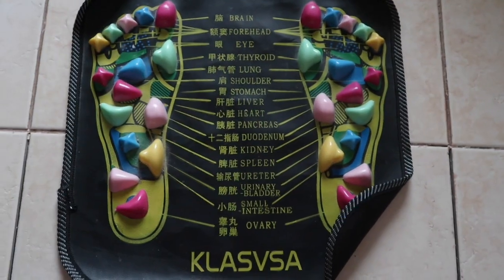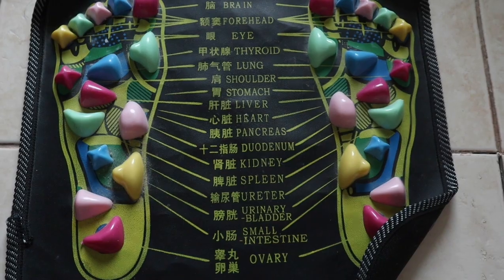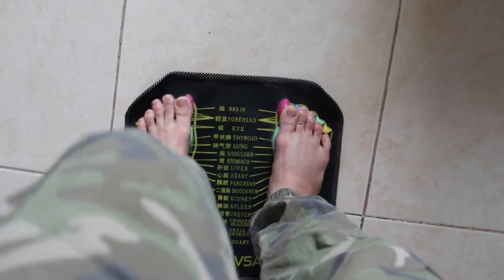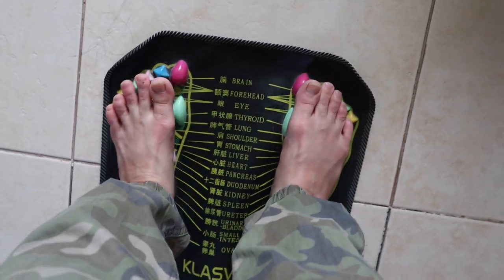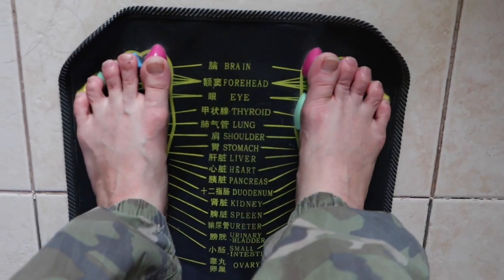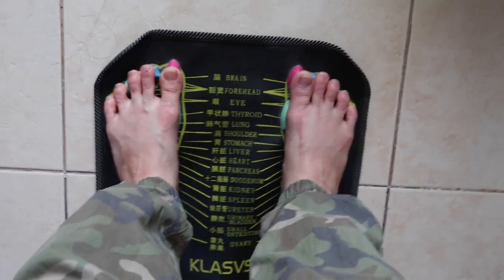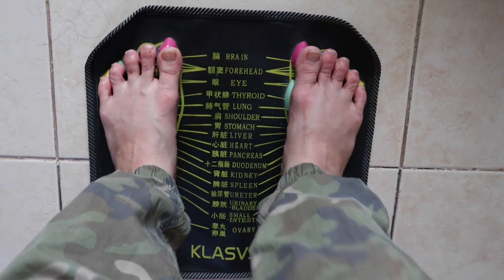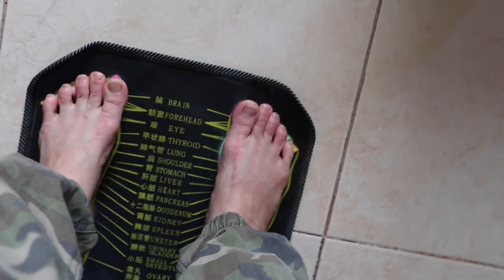If you cant go for an acupuncturist you need an acupuncture mat